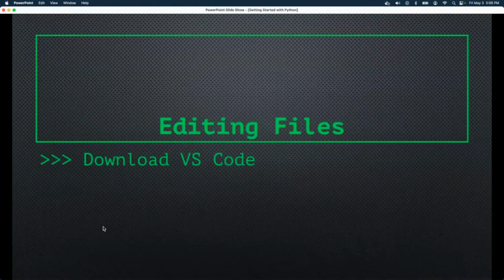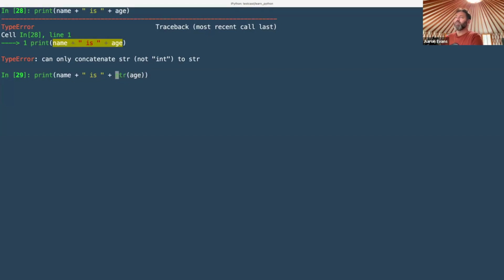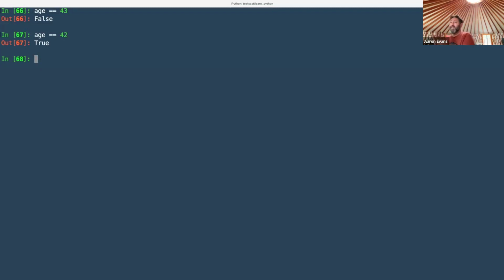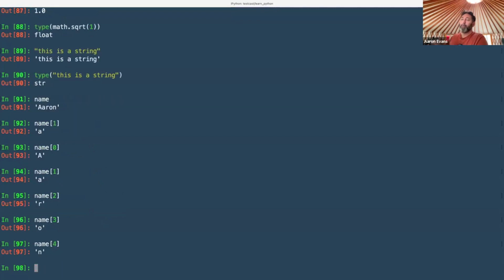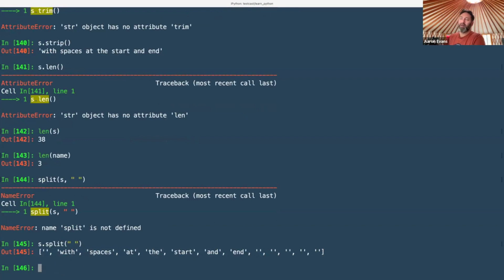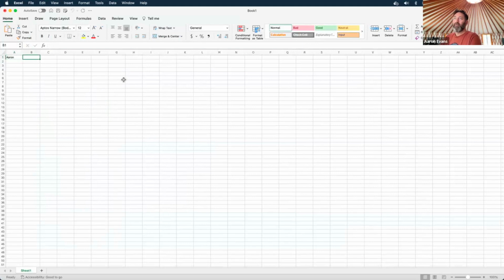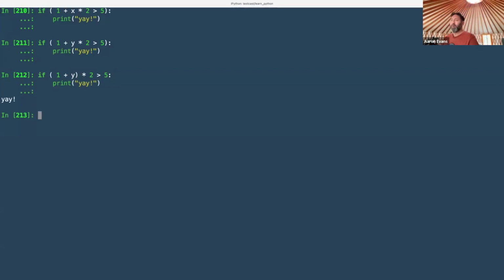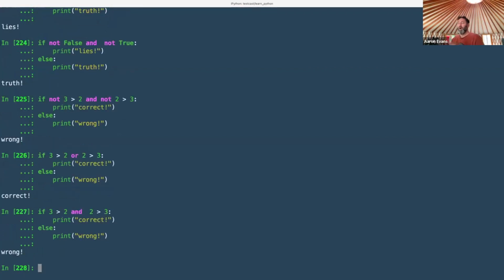Getting Started with Python for Test Automation - 2